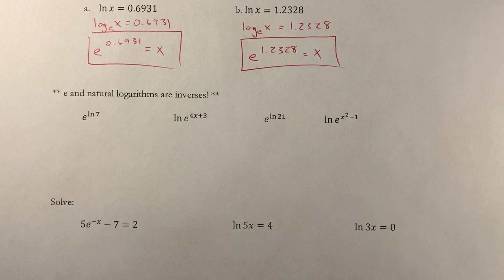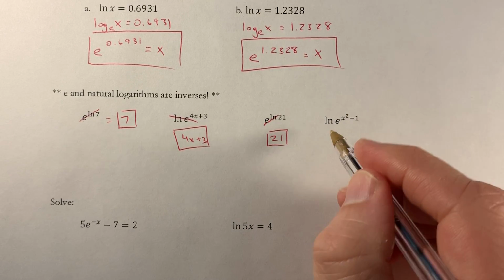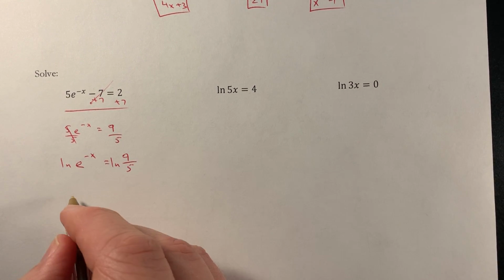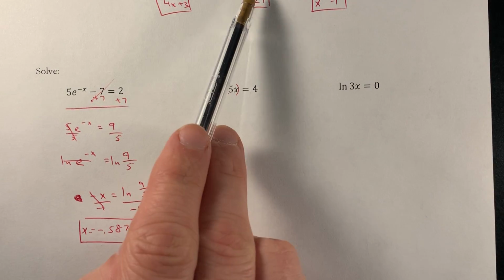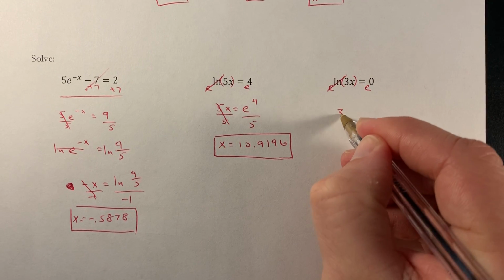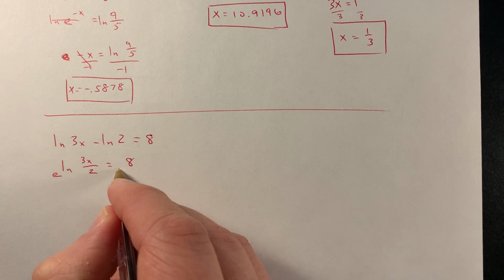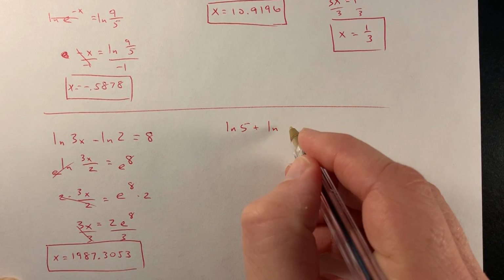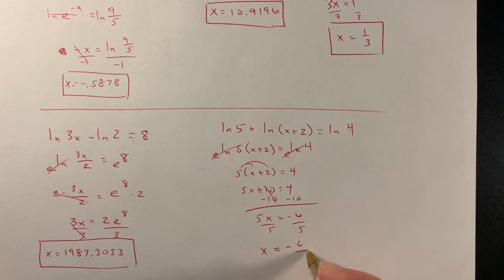Algebra 2 12.5b Solving Equations with Natural Log and Base e